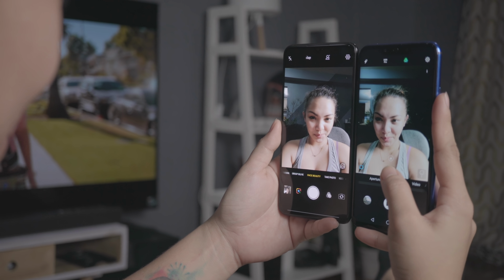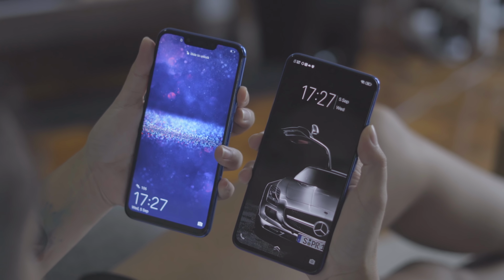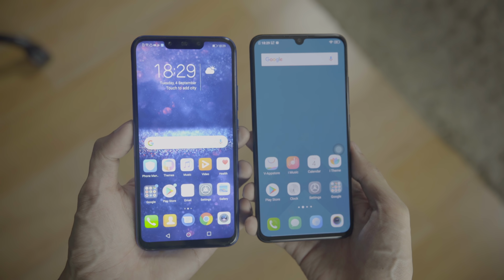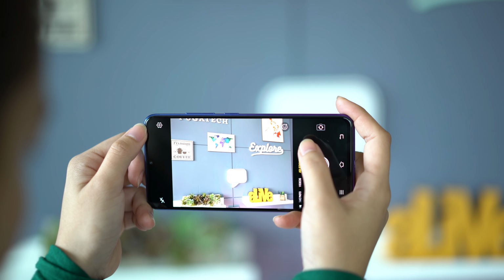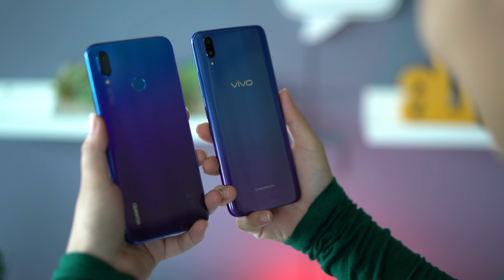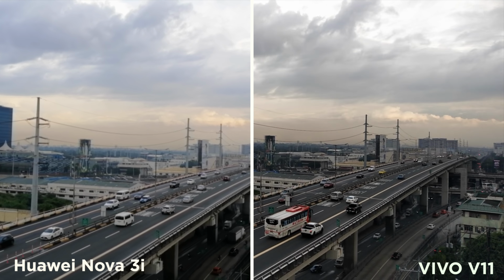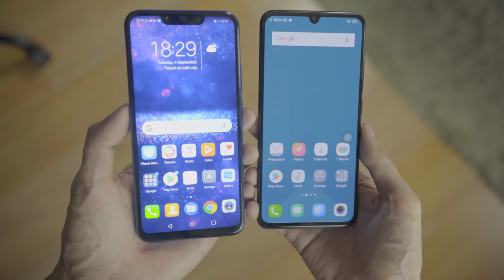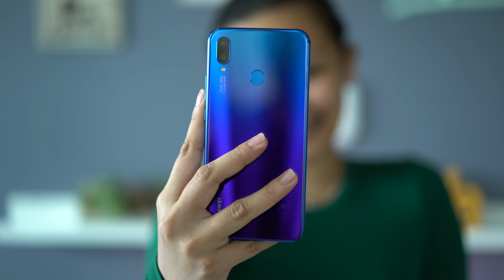VIVO V11 vs. Huawei Nova 3i Comparison Review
Huawei Nova 3i vs. VIVO V11  Comparison Review

MORE VIDEO FROM YUGATECH